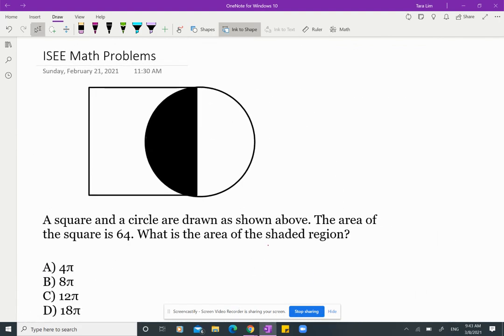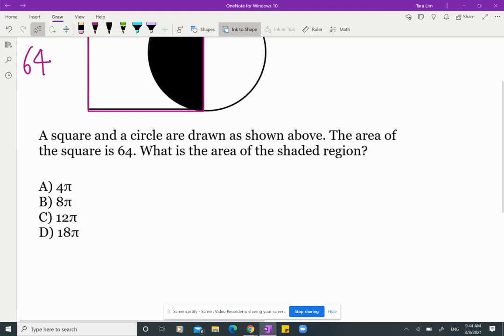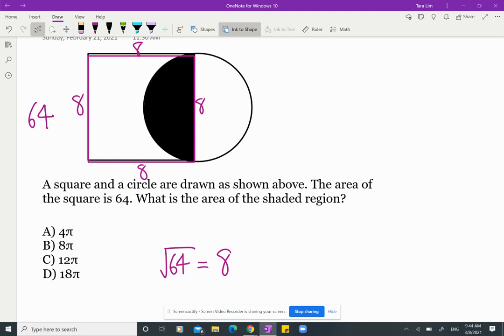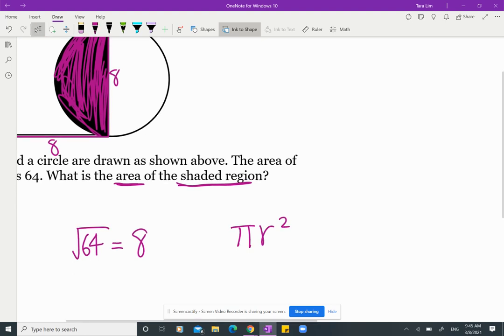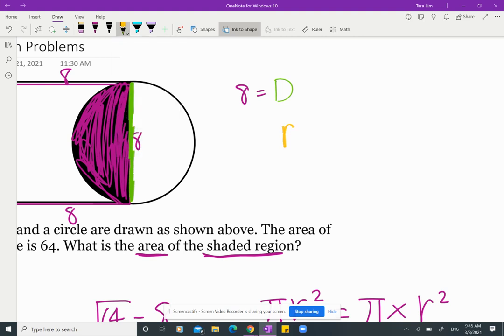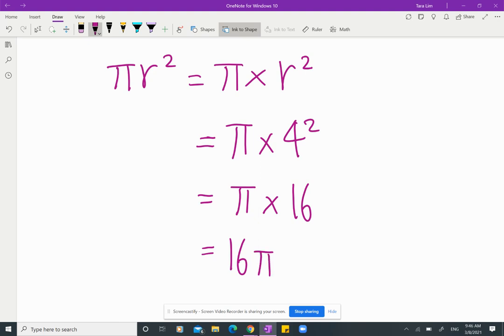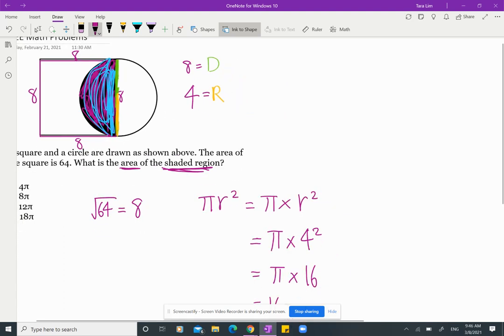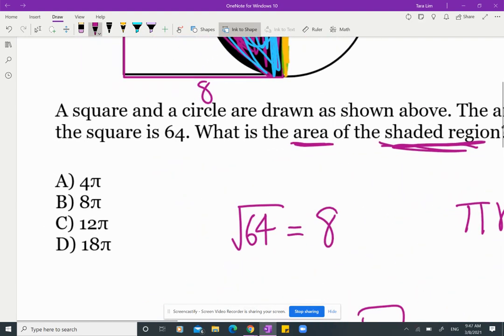How to calculate the area of a circle?